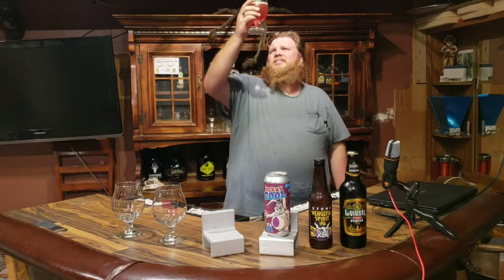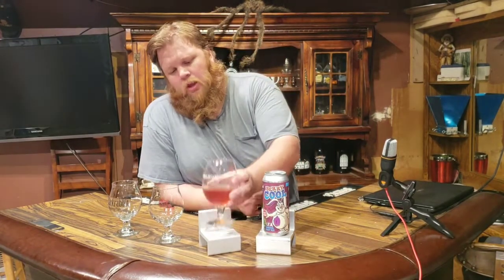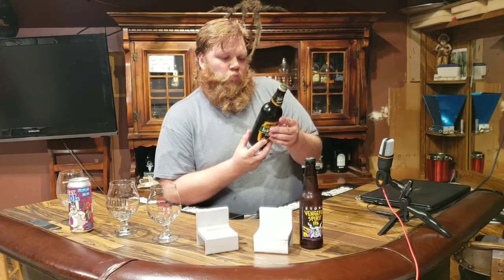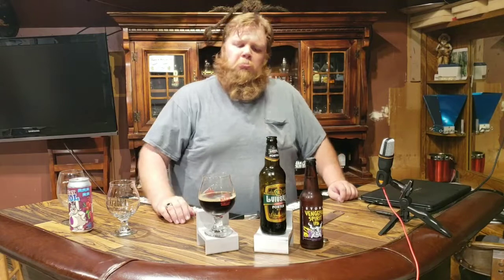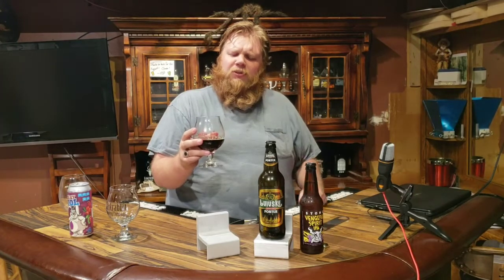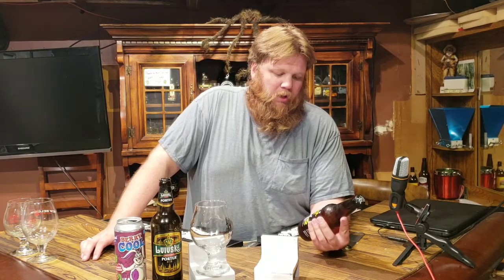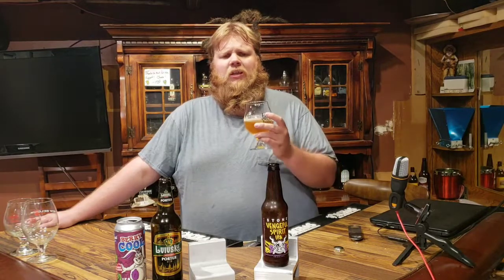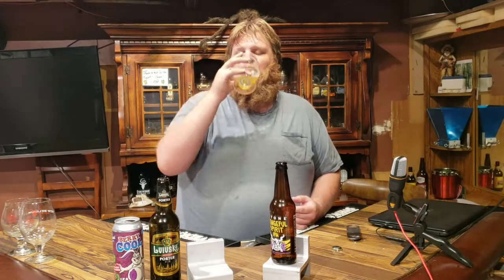Beardedbeerman drinks Fruit ale , Ukraine porter, ipa with pineapple and mandarin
Alamont Beer Works Berry Cool Imperial Fuit Ale gets 2 Beards
Lvivske Brewery  Porter. Gets 2 Beards
Stone Brewing  Vengeful spirit Ipa. Gets 2 Beards